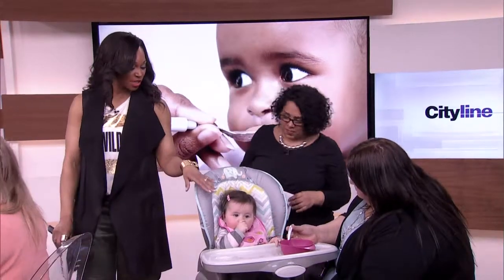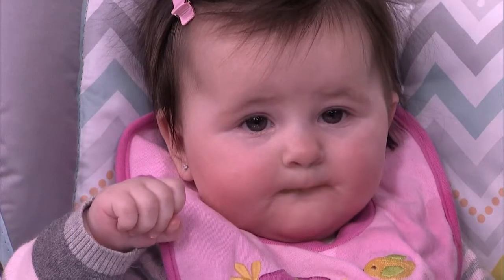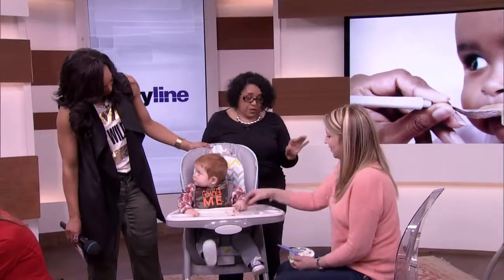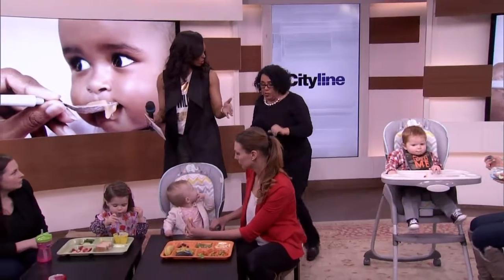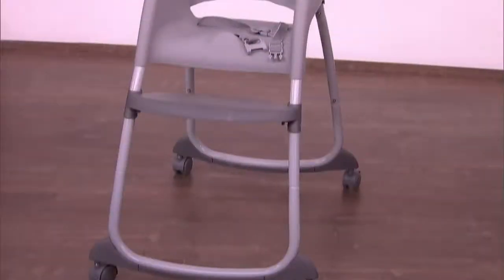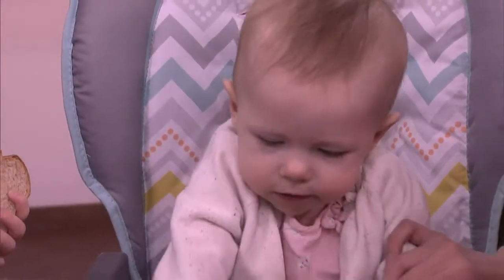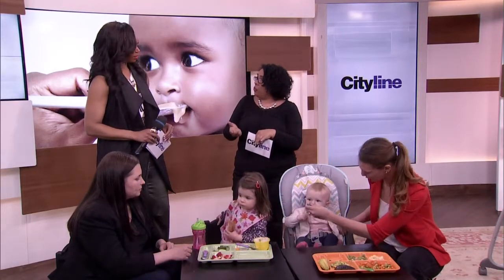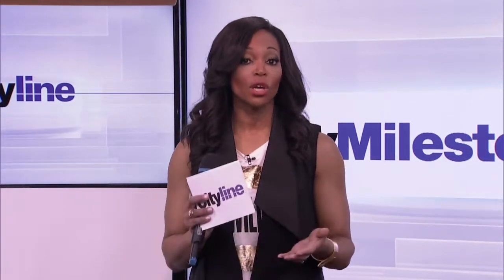What to feed your child based on their age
Nanny Robina helps us learn about what foods to introduce to your child at six months, nine months, one year, and two years old.